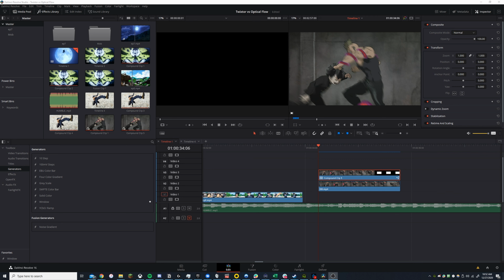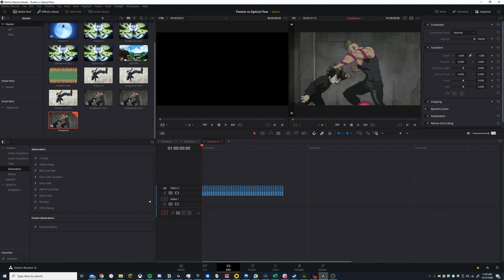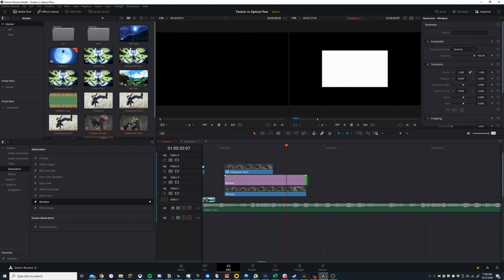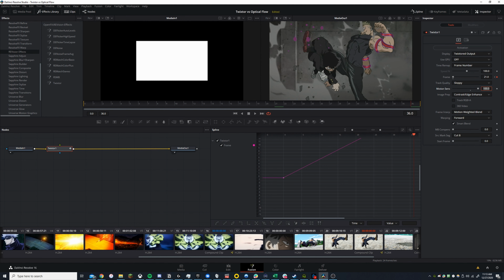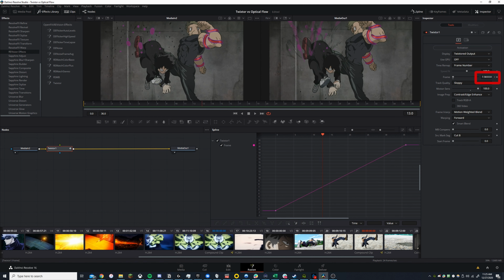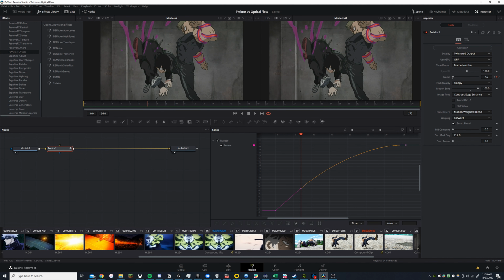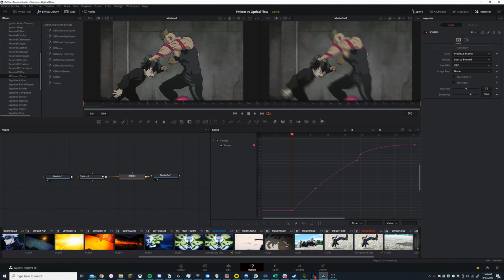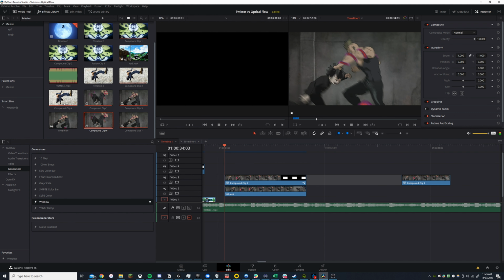Twixtor In Davinci Resolve - AMV Tutorial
In this video I will show you the ins and outs of using The Twixtor Slow motion effect on anime clips to make unique AMVs.

As far as I know this is the only Davinci Resolve for twixtor that is AMV oriented.